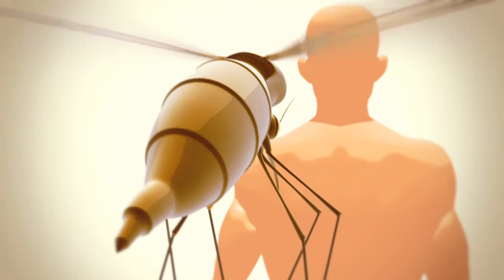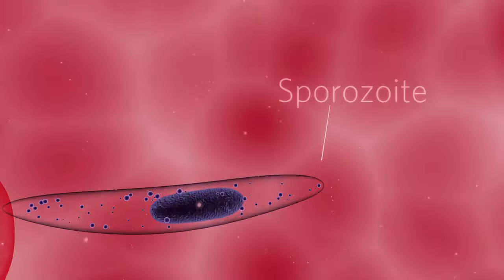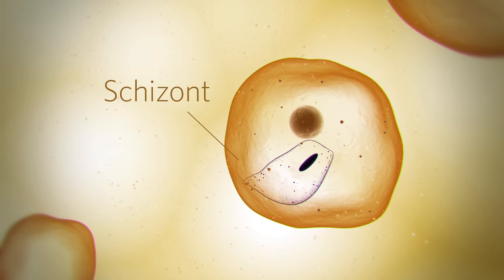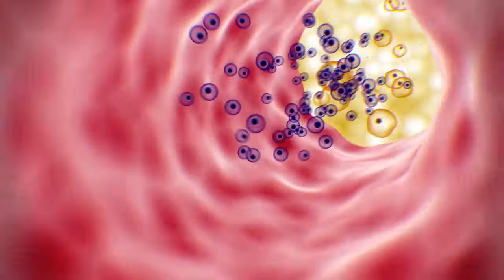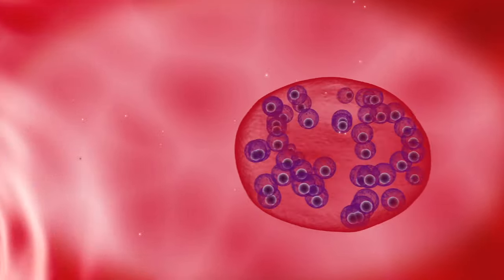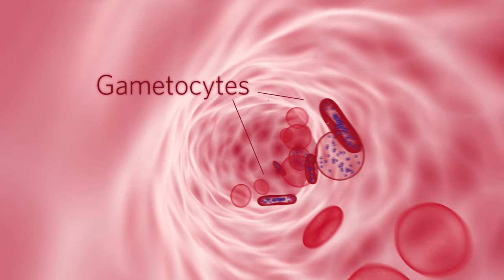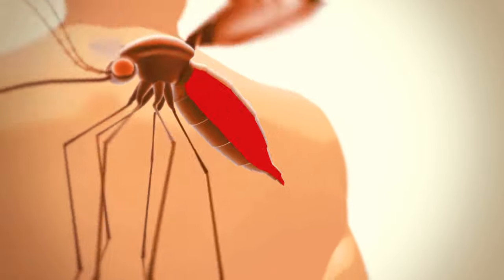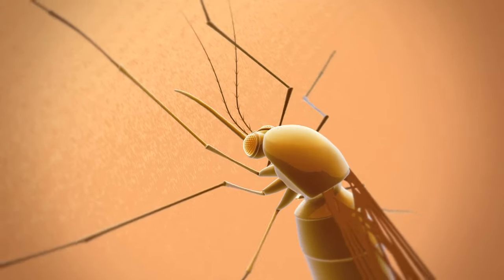Malaria Lifecycle Animation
We produced this animation to provide a quick introduction to the complex lifecycle of the malaria parasite. The narration is by Dr. Joe Cohen, co-inventor of the RTS,S malaria vaccine candidate.